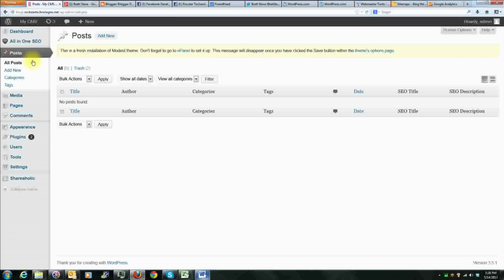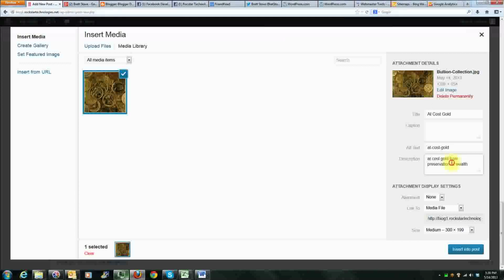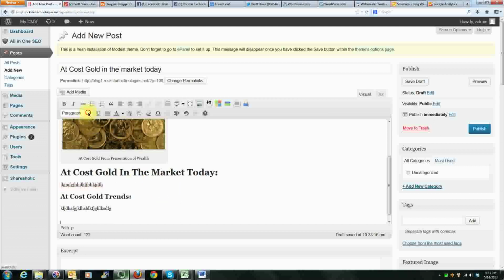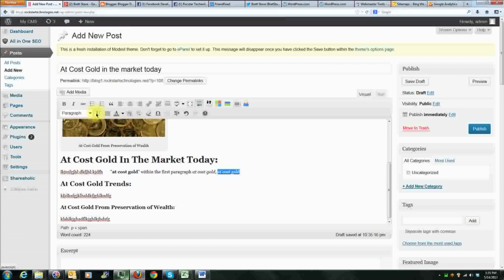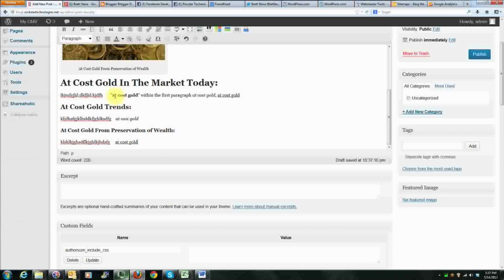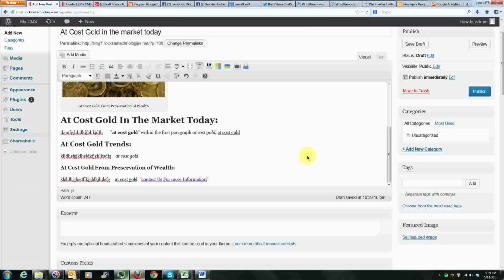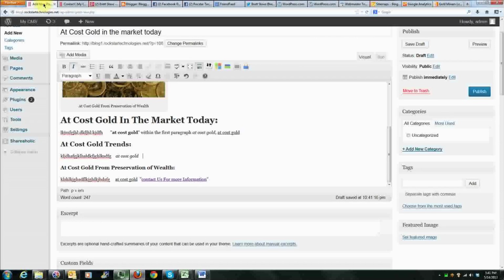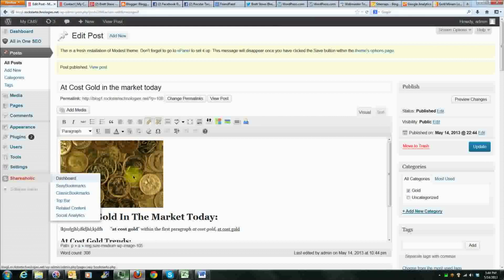Step 12 - Creating a Blog Post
Creating a good blog post. Best Length for a post is between 350-500 words.